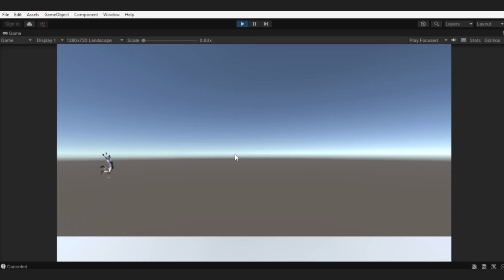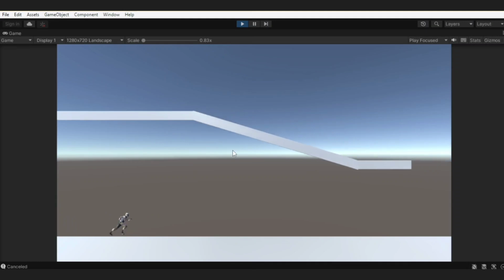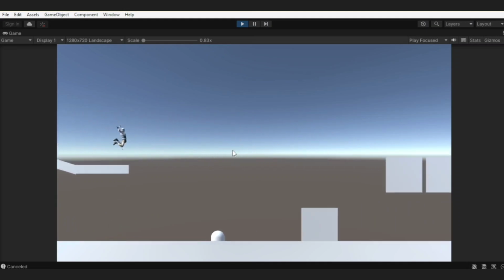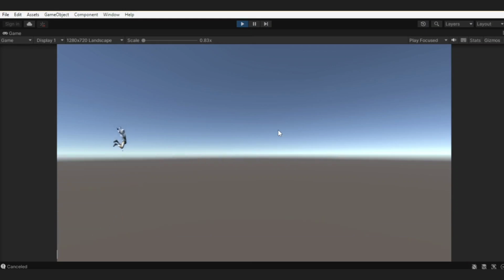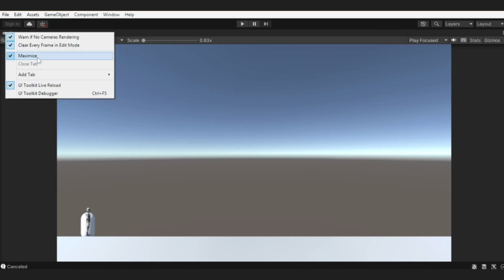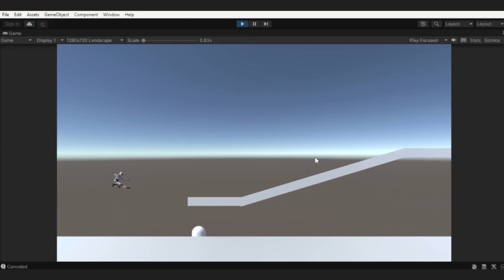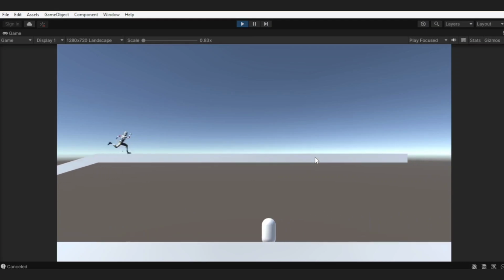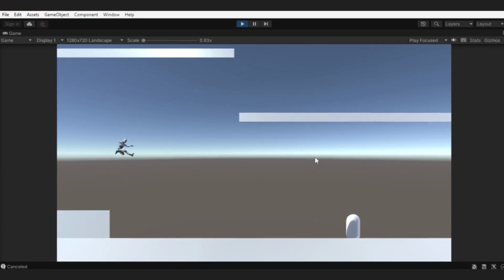Overunner - 2.5D Platformer Devlog | Episode 10: Dynamic Jumping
Alright, one way collisons, the ability to magical jump onto a platform from underneath it, wierd... but still incredibly fun, so that's what this chapter is all about

Speaking of financial support

You can support me financially here